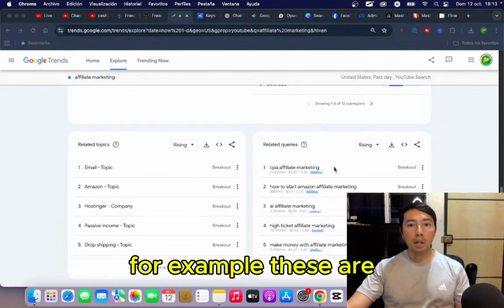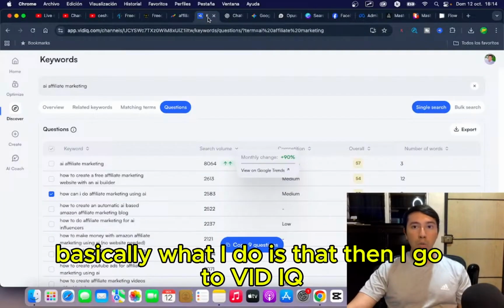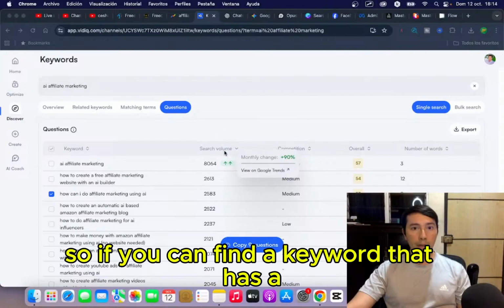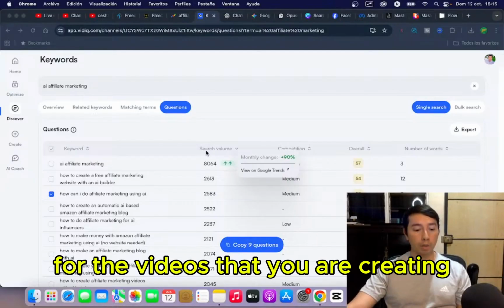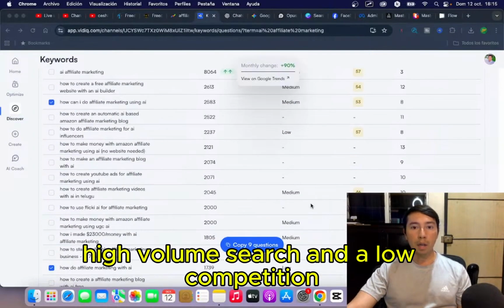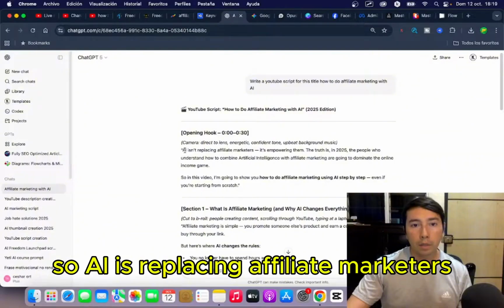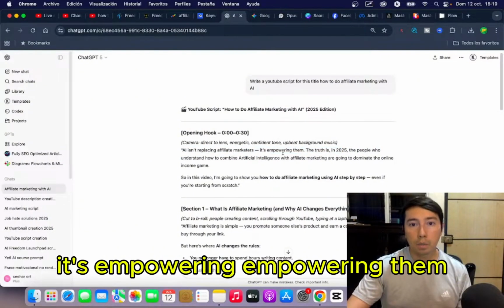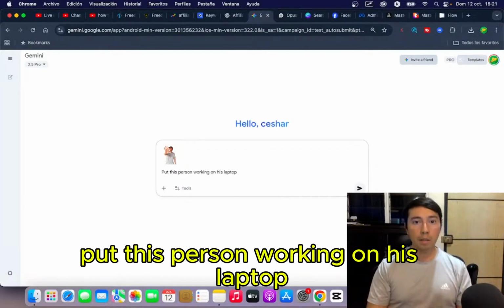TUTORIAL | How I do affiliate marketing with AI for beginners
In this video, I show you EXACTLY how I do affiliate marketing with AI using simple tools anyone can start with. If you’re a beginner who wants to make money online, grow a digital side hustle, or learn how to leverage AI in digital marketing, this tutorial will guide you from zero to your first commission.

You’ll learn:
✅ What affiliate marketing is and why beginners should start in 2025
✅ How to start affiliate marketing step-by-step
✅ How I use AI tools to create content, automate tasks, and promote products
✅ My simple strategy to find products, create content, and drive traffic
✅ How to start affiliate marketing with AI even if you have no experience

Whether you're building a side hustle after your 9-to-5 or growing a full online business, this affiliate marketing tutorial will help you take action today.

0:00 How I use AI to create thumbnails for my Youtube Channel
0:55 Which affiliate marketing products I promote
2:39 How to do keyword research on Google Trends
3:56 How to do keyword research on VidIQ
5:54 How to do keyword research on Tubebuddy
7:43 How to use Chatgpt to create a Youtube Script
8:57 How to use Gemini to create a Youtube Thumbnail.
10:03 How to optimize a Youtube video

UNFAIR TOOLS TO RANK MY YOUTUBE VIDEOS FAST

SOFTWARE TO AUTOMATE YOUR BUSINESS